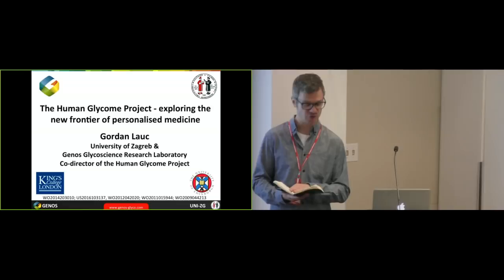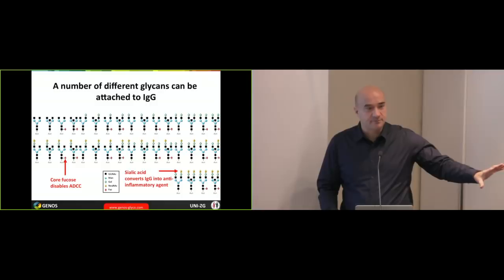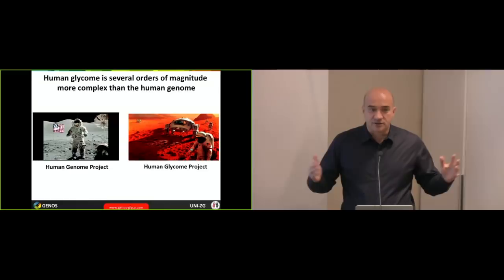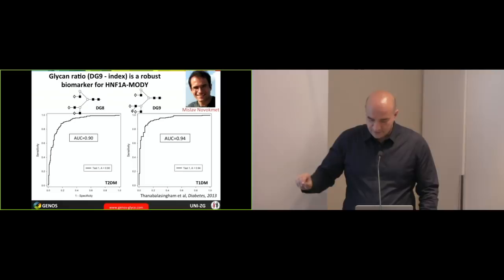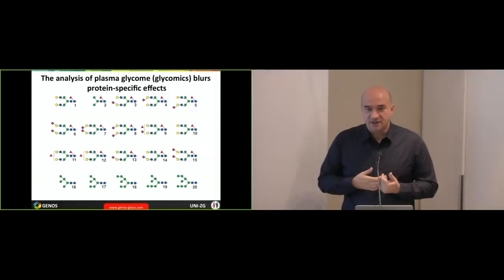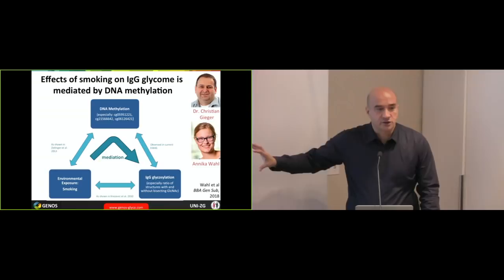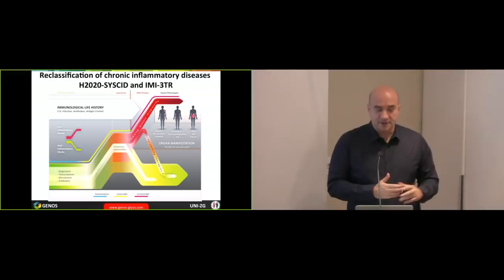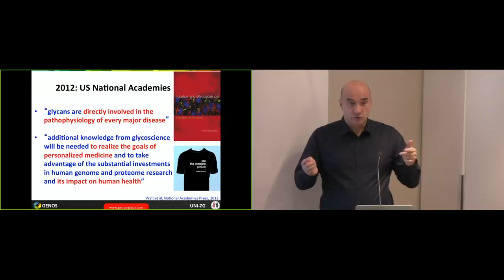Gordan Lauc at Weill Cornell Medicine, 31.10.2018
The Human Glycome Project - exploring the new frontier of personalised medicine